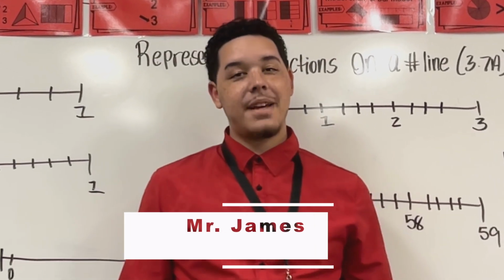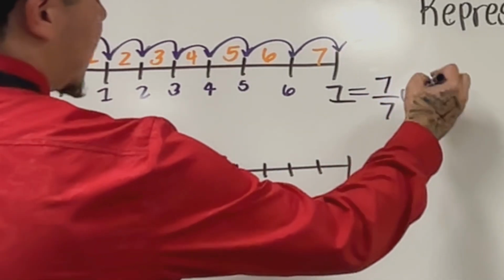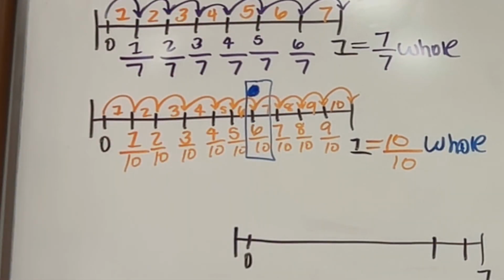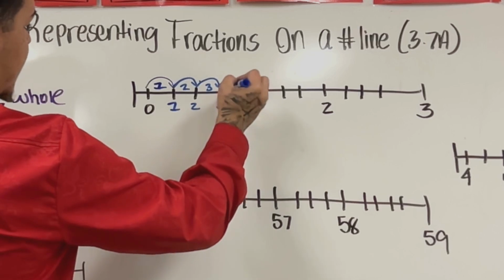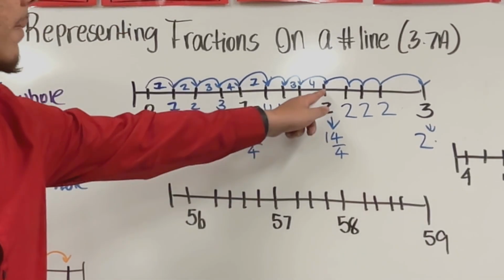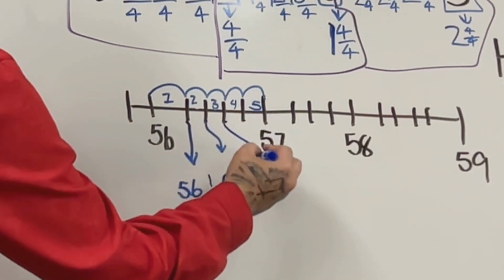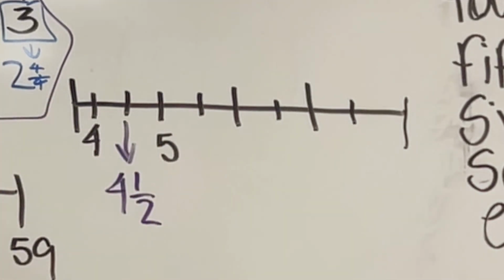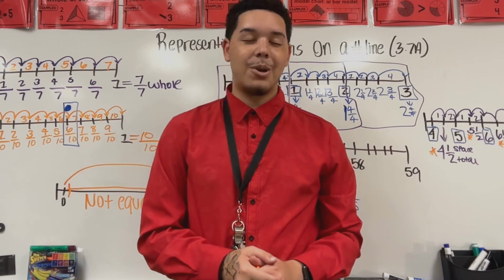Fractions on a Number Line FULL breakdown | 3rd Grade Math | TEK 3.7A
Student Expectation
3.3B Determine the corresponding fraction greater than zero and less than or equal to one with denominators of 2, 3, 4, 6, and 8 given a specified point on a number line.

3.7A Represent fractions of halves, fourths, and eighths as distances from zero on a number line.

Key Concepts
I can name fractions as points on a number line.
I can represent fractions as distances on a number line.

Fundamental Questions
Where do fractions belong on a number line?